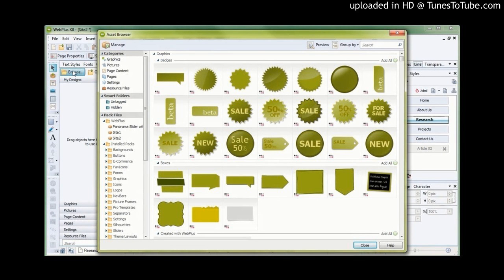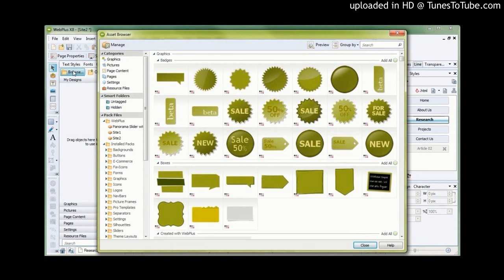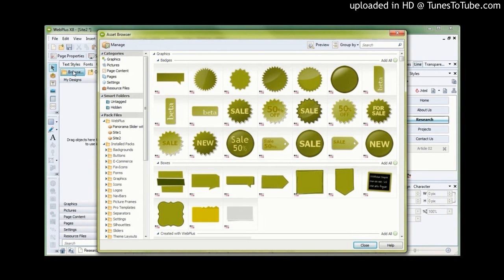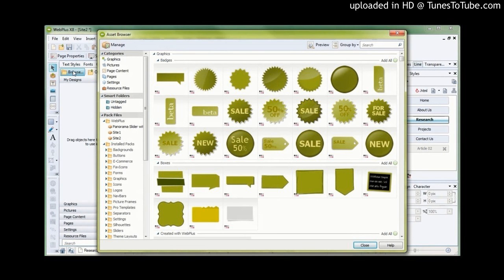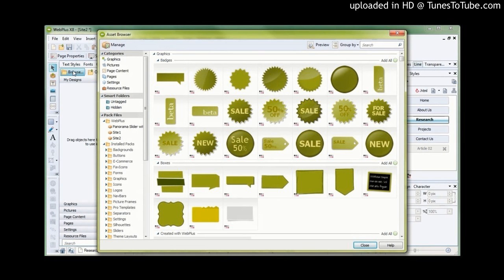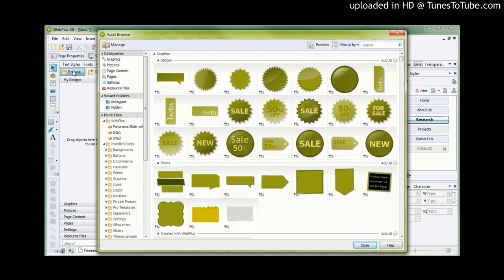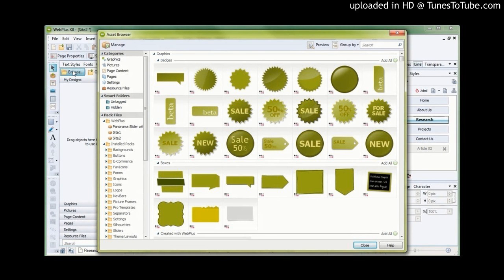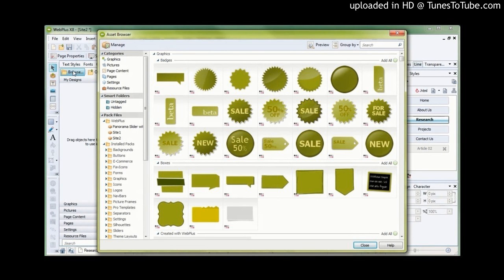Serif WebPlus X8 Tutorial - Quick Start